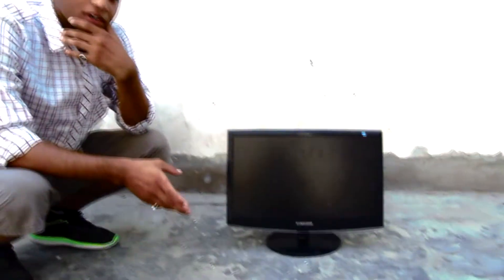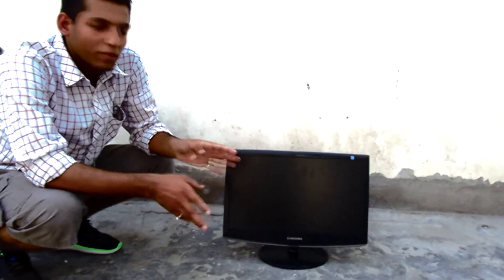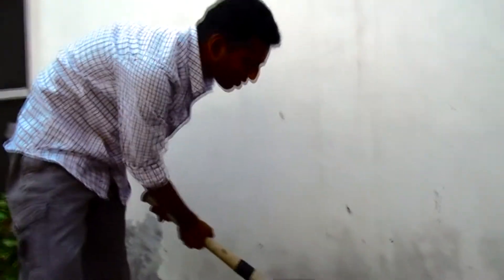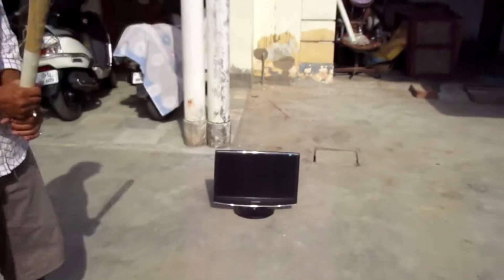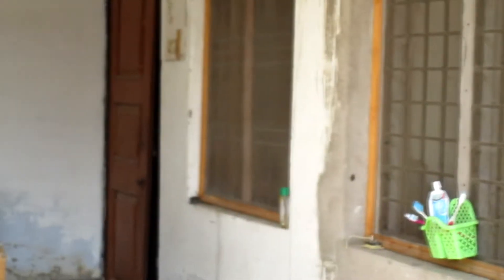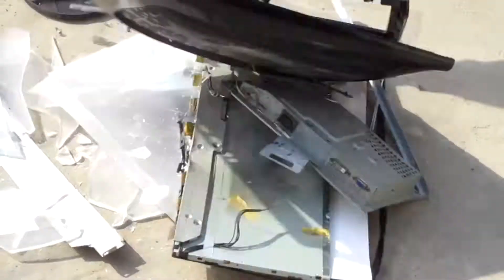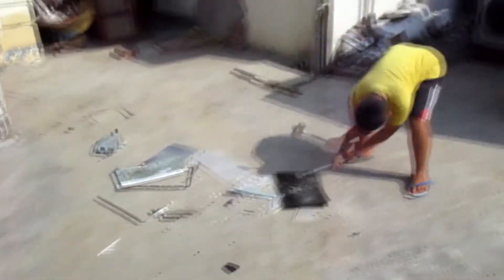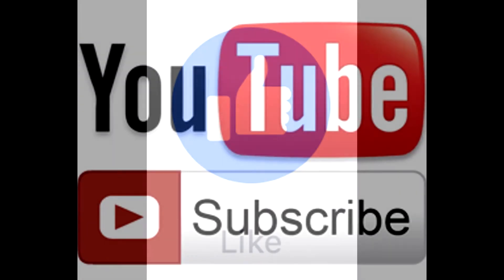HyperWreck!!! SAMSUNG Vs MAN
so hi guyss
today i have made a video on my Wrecked series  and as u can all see it is about a holllistic demolision of SAMSUNG SYNCMASTER 2033

u can buy the same telivision from amazon.in at this link given

plzzz let me know what u guysss think about my video and  comment in the comment box ur views

BUY__
the camera i use

the mobile i use